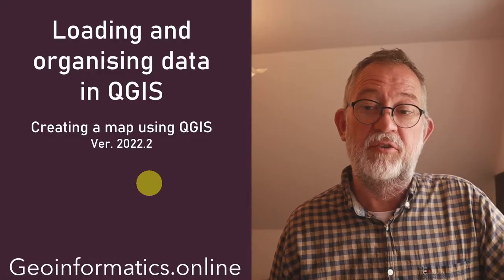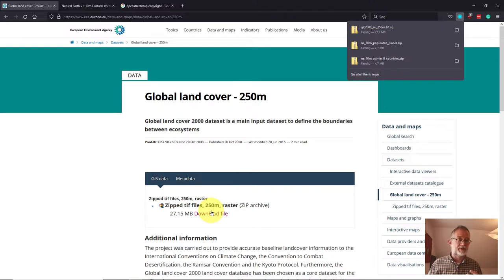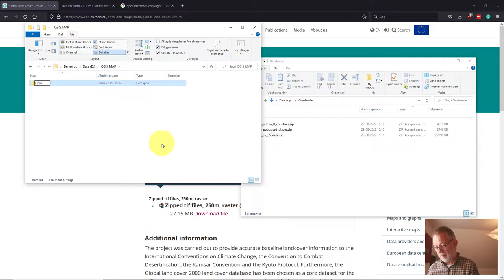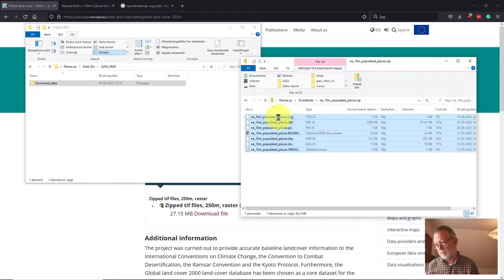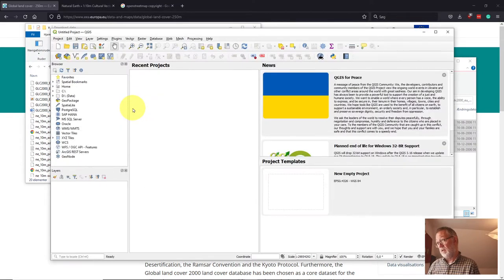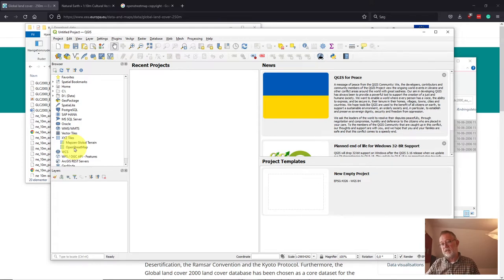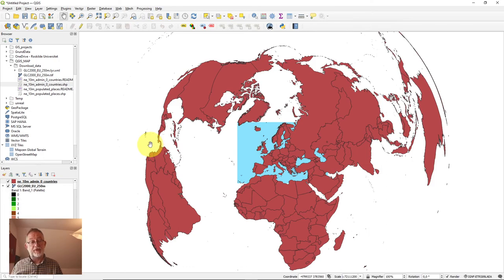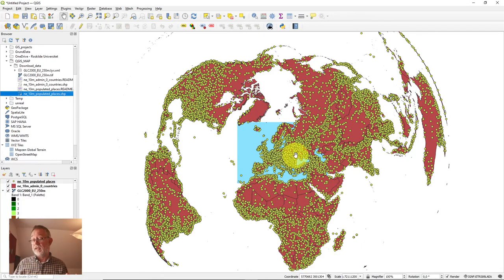Loading and organising data in QGIS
In this video, I explain the process of downloading and not least creating a healthy file structure for your QGIS project data. The key advantage of a well-structured project is that it can be moved and shared without breaking.

Learn more about finding geospatial data in my web article "Finding and Accessing Data"

Chapters
0:00 Introduction
0:22 Downloading Natural Earth data
1:20 Downloading Global Landcover data from EEA
1:45 File structure for a QGIS project
3:52 Adding Vector data (.shp file)
4:48 Adding raster data (.tif file)
5:39 overview of the Browser
6:31 Local data folders
7:00 External data folders
7:29 Loading data into QGIS (order matters)
8:00 The first layer sets the CRS of the project
8:48 The CRS information